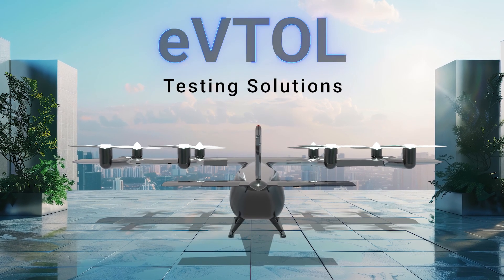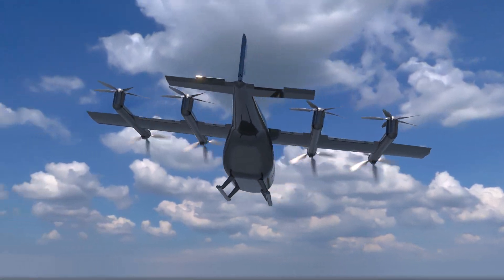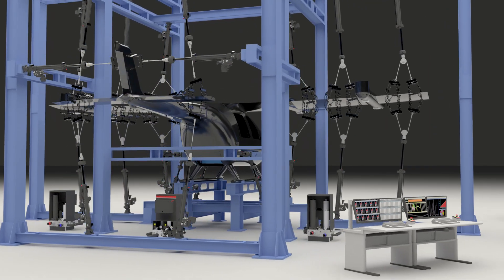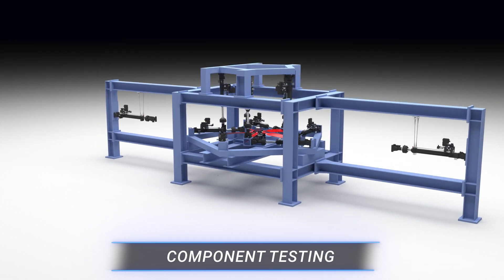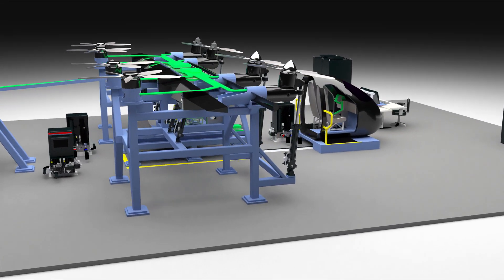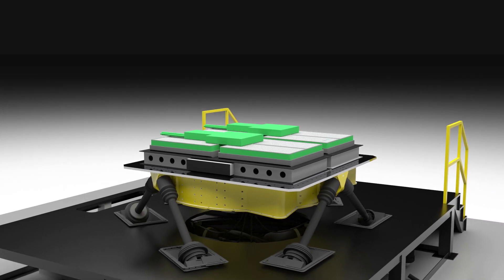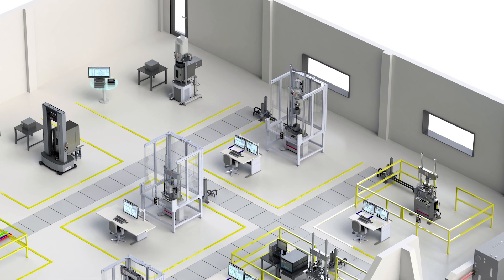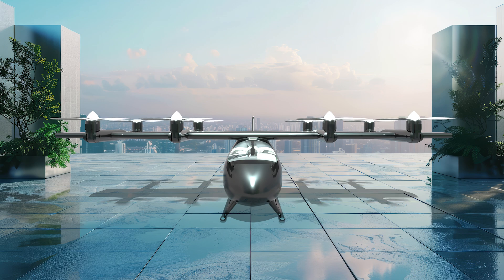eVTOL Testing Solutions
As a premier global supplier of test and simulation solutions with decades of aerospace industry experience, MTS is uniquely qualified to support the certification of electric Vertical Take-Off & Landing (eVTOL) aircraft. eVTOL aircraft are poised to revolutionize air mobility, providing efficient transport of passengers and cargo in densely populated urban areas, and enabling rapid response for medical emergencies, natural disasters, and search & rescue and supply missions in hard-to-reach remote locations. Before any eVTOL aircraft enters service, however, its manufacturer must gain regulatory approval and certification. This requires extensive mechanical testing to prove the design’s airworthiness, reliability, and safety. MTS maintains a proven portfolio of innovative test and simulation solutions that can be readily applied to eVTOL structural and component testing, systems integration, lithium-ion battery testing, and lightweight materials testing.